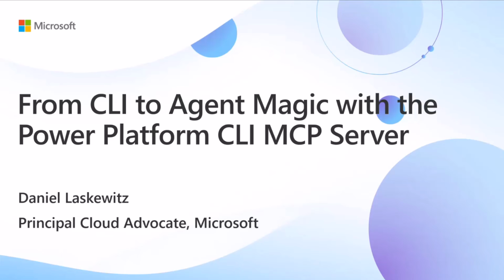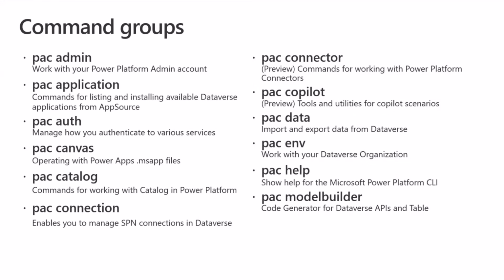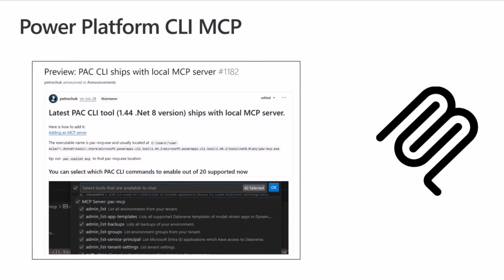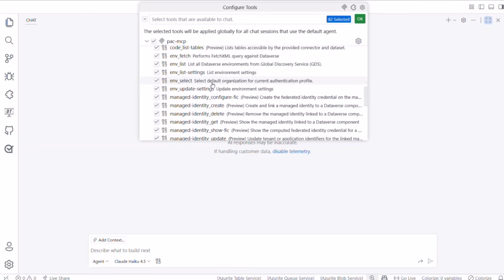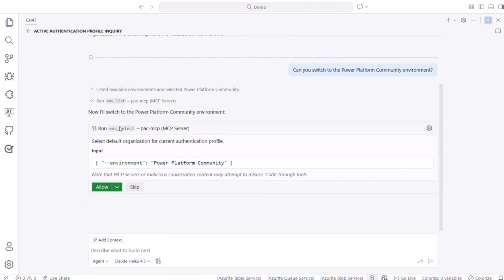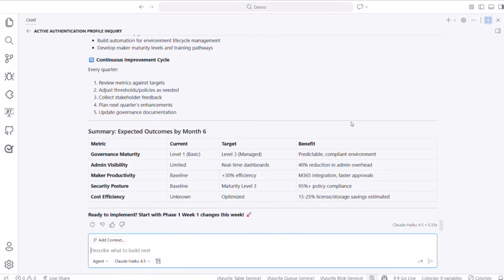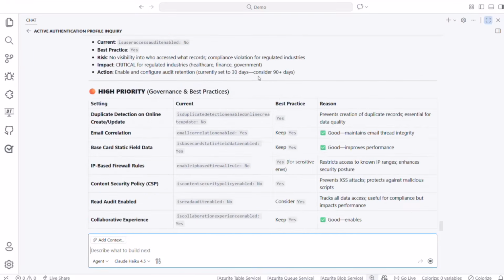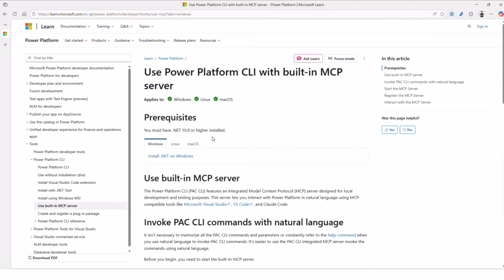From CLI to Agent Magic with the Power Platform CLI MCP Server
📺 Learn how the Power Platform CLI MCP server turns complex CLI commands into natural language conversations. In this session, Daniel shows how MCP enables agents and tools like GitHub Copilot to run Power Platform CLI tasks without memorizing commands or parameters. A practical look at governance, environment management, and real-world agent workflows.

ℹ️ Everyone is welcome to these calls!

✨ Presenter(s):
• Daniel Laskewitz (Microsoft)